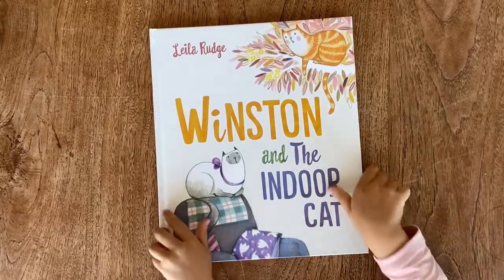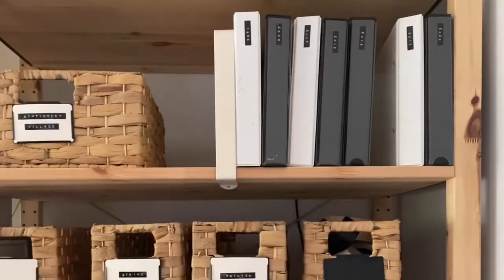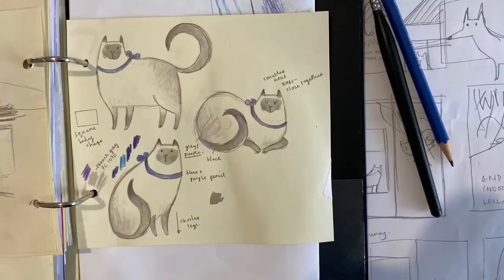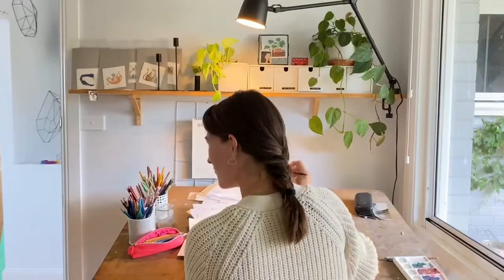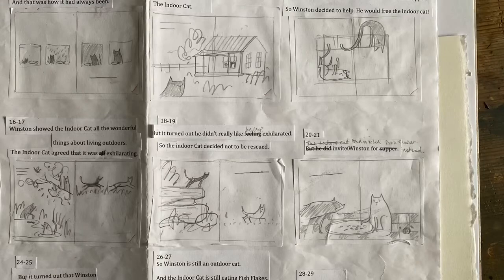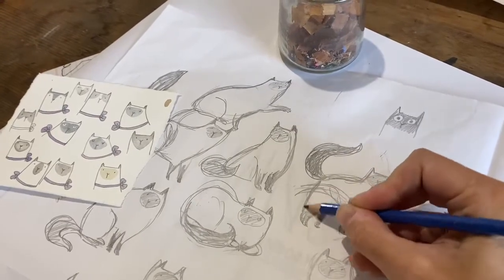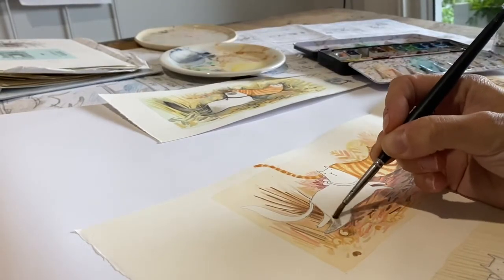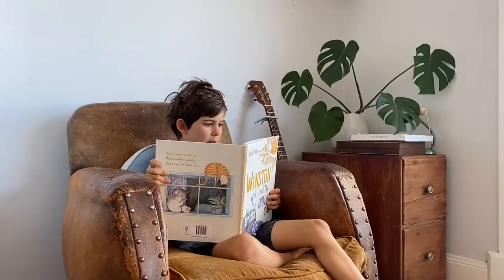Marlow Introduces His Mum (Leila Rudge)'s New Book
Young Marlow tells us about the inspiration and creative process behind his mum (Leila Rudge)'s new picture book, Winston and the Indoor Cat.

And it is, quite possibly, one of the sweetest videos you'll ever watch...